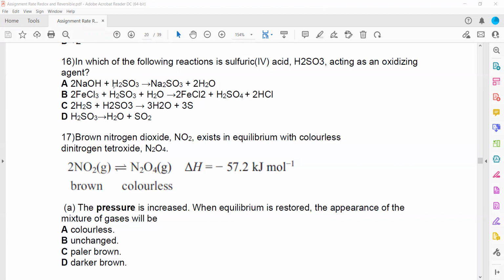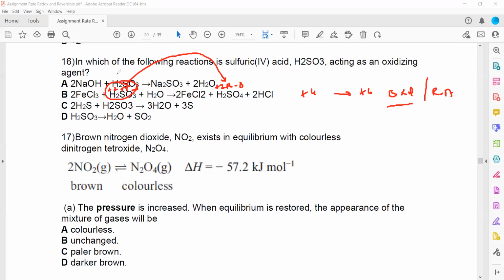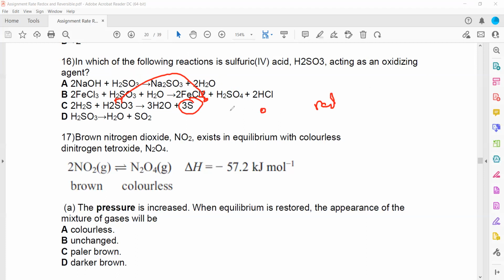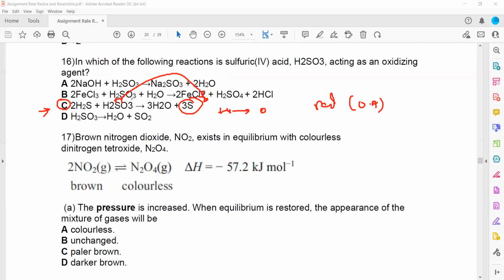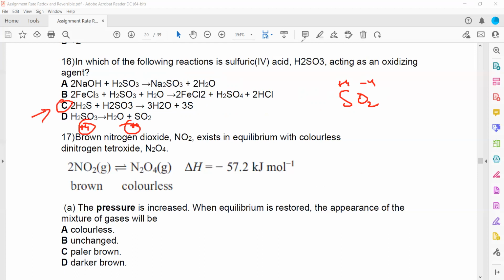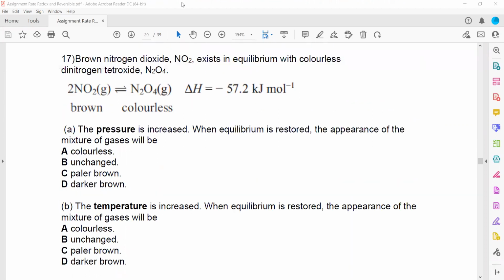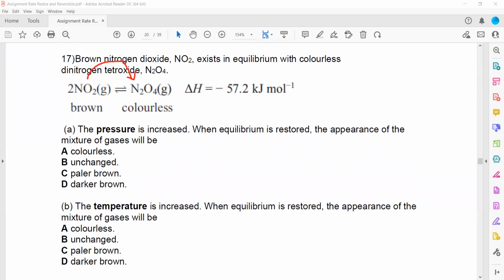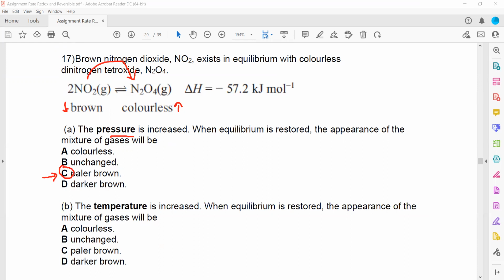Rate Redox and Equillbria questions 16 to 18 IAL As Chemistry Unit 2 Lecture 11 part c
Rate Redox and Equillbria questions